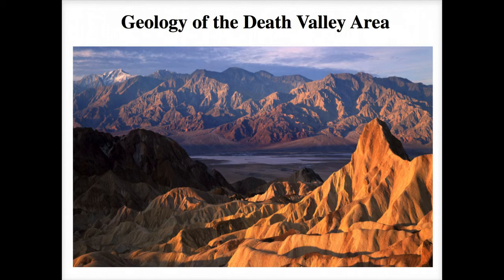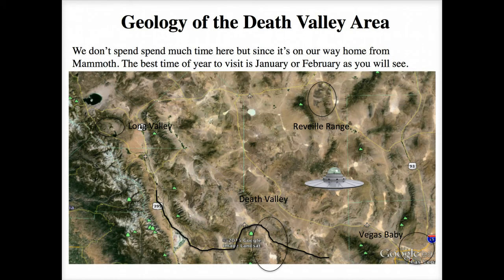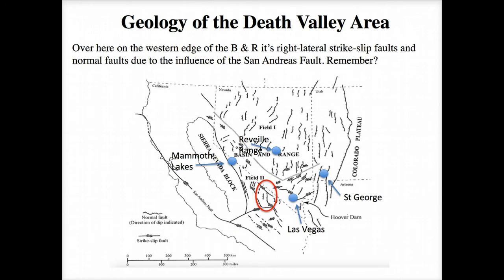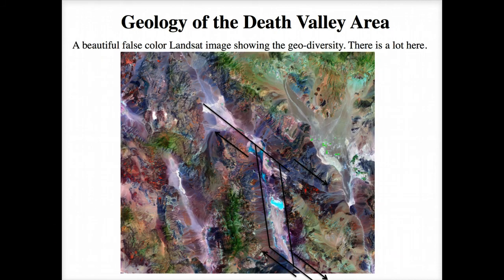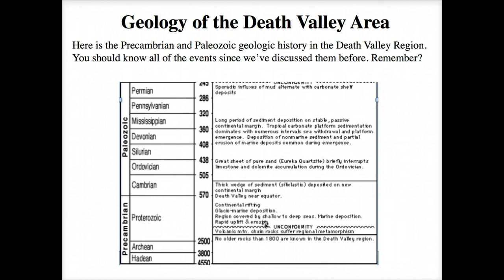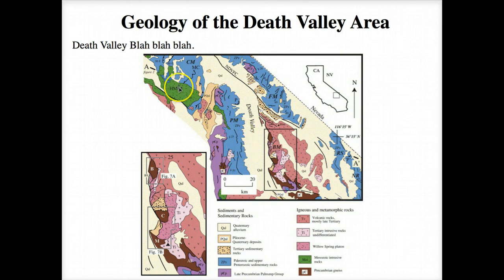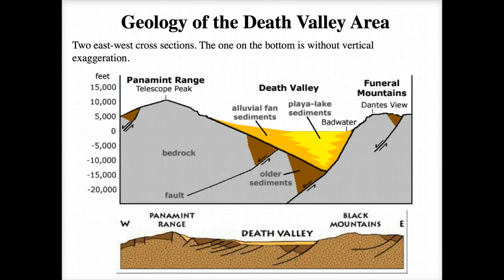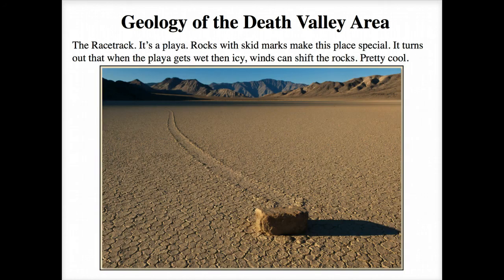Geology of the Death Valley Area